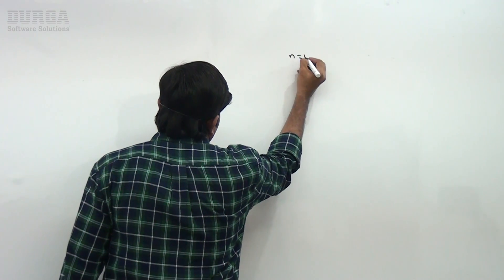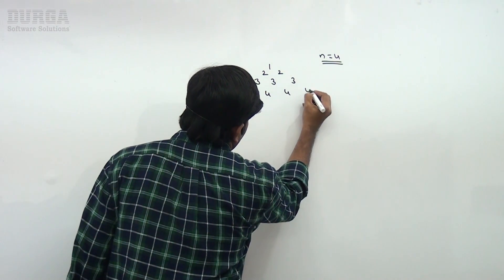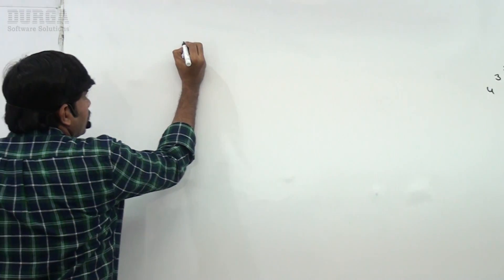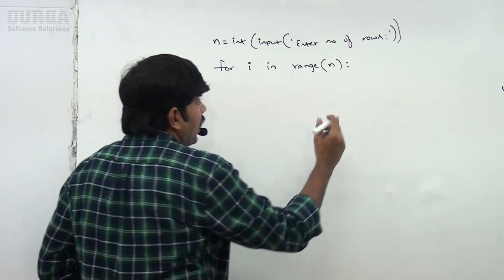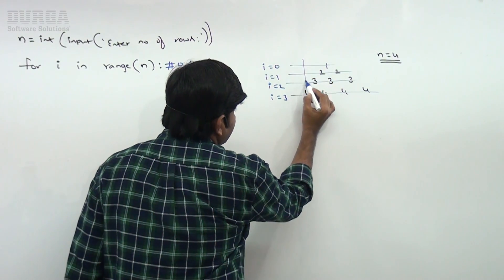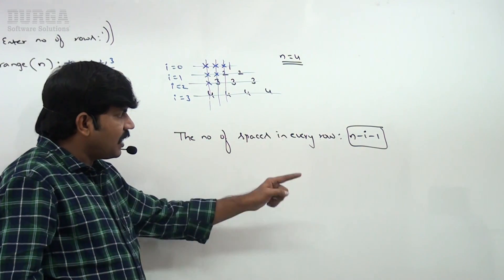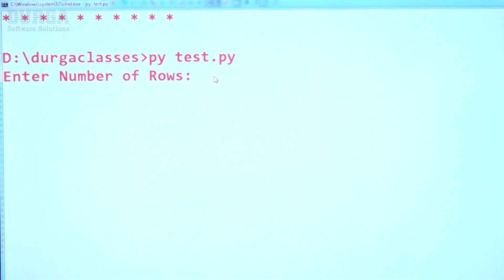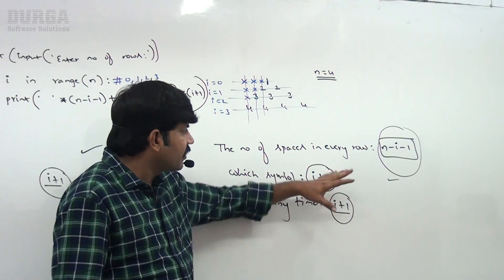Learn 100+ Python Pattern || Pattern -30: To print Pyramid pattern with fixed digit in every row